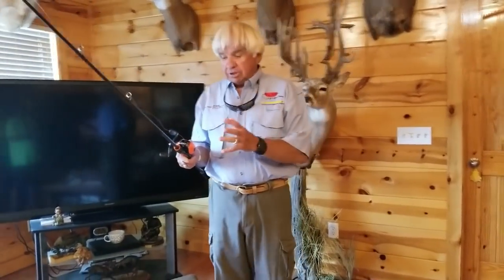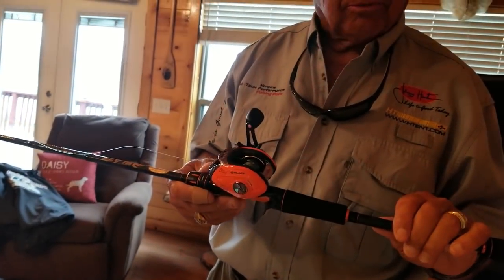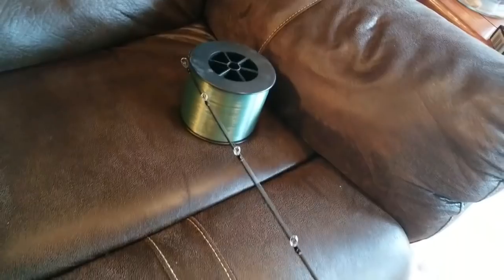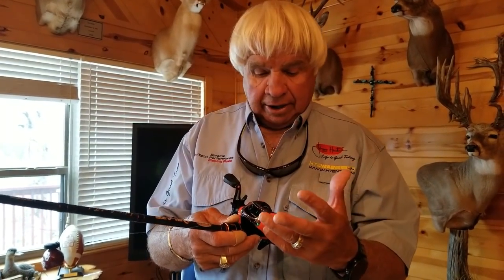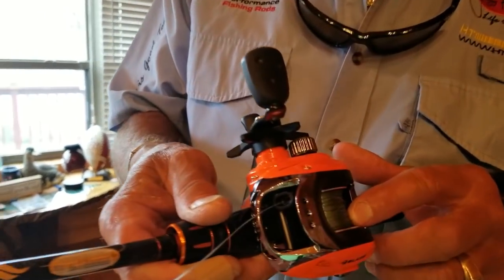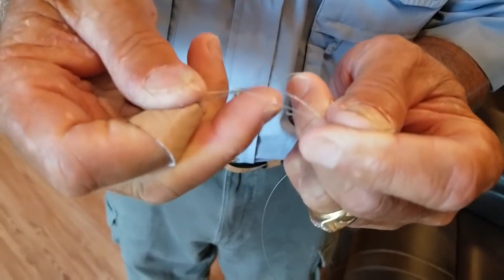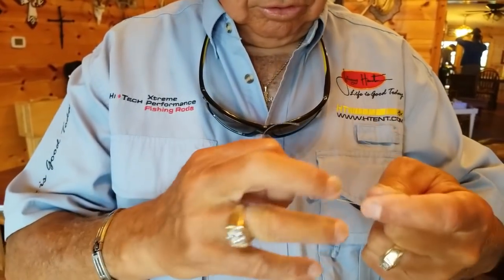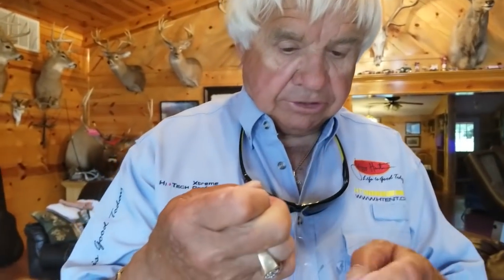Line Winding 101